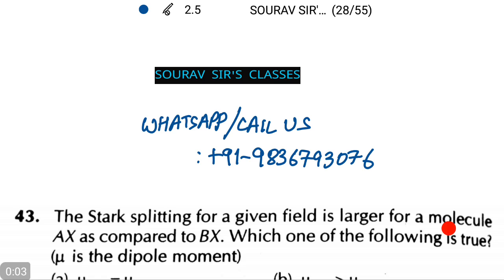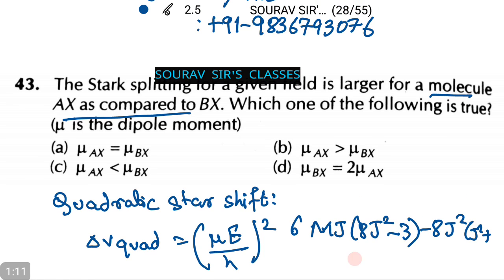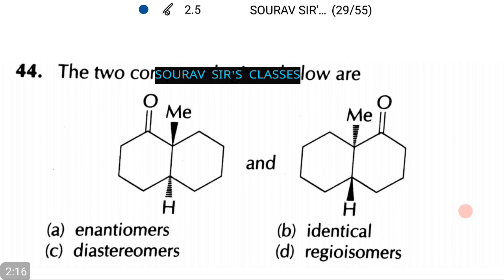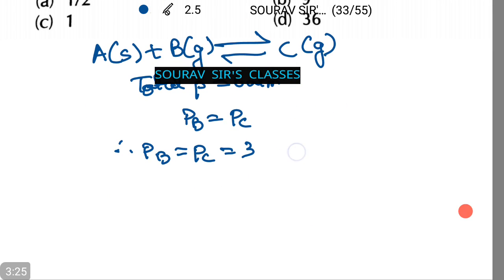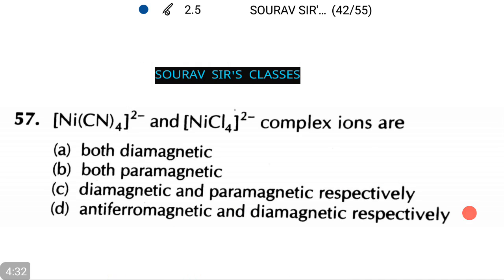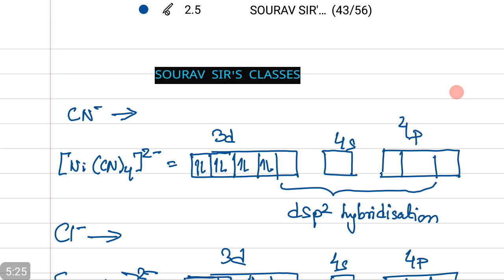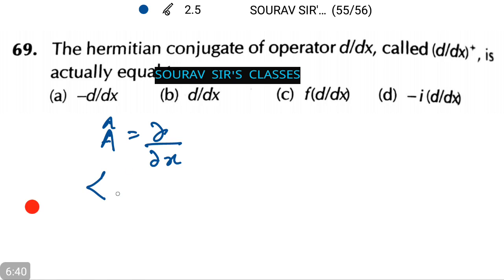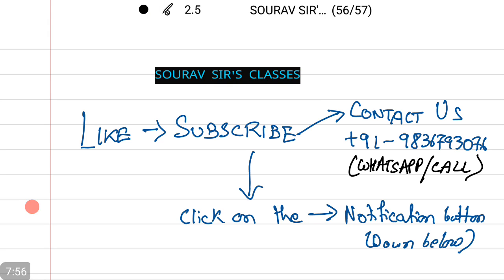CSIR NET CHEMISTRY PART 2 notes, books, online coaching, mock test, study material, solved papers